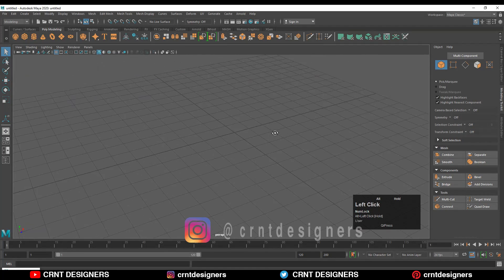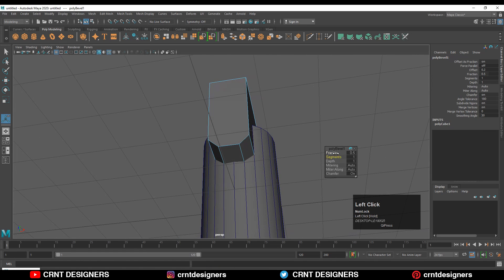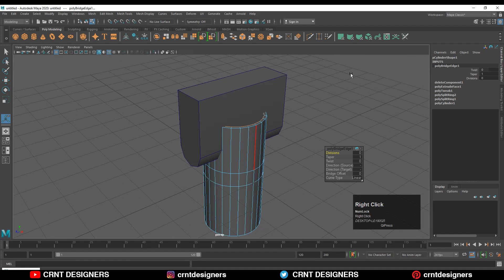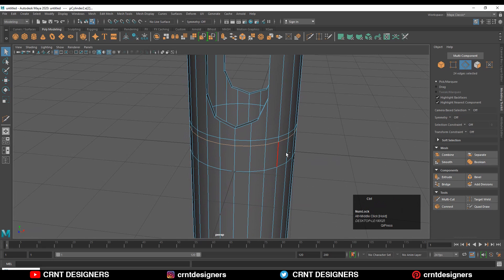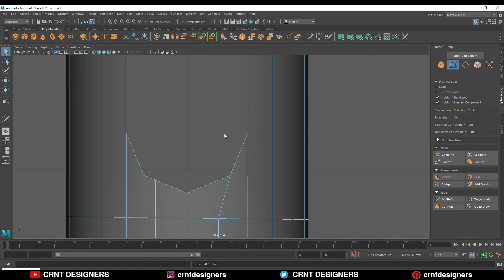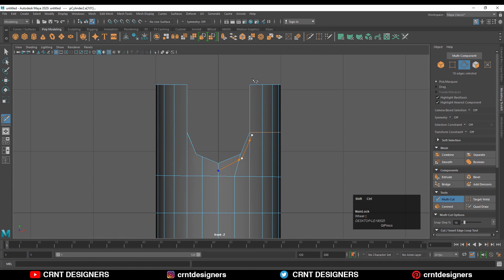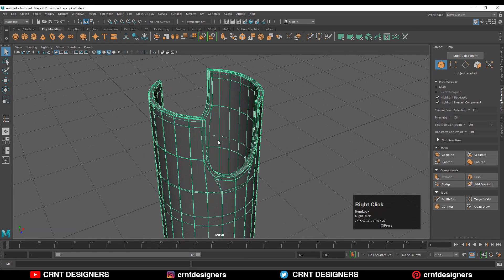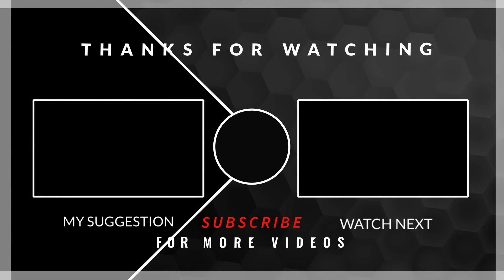Cut-Out On Cylinder _ Maya Modeling Tutorial